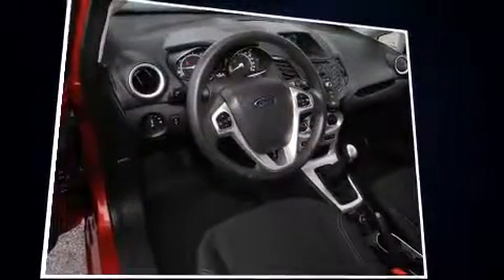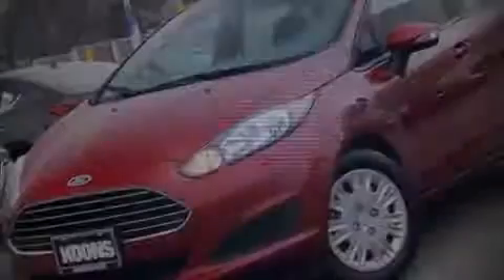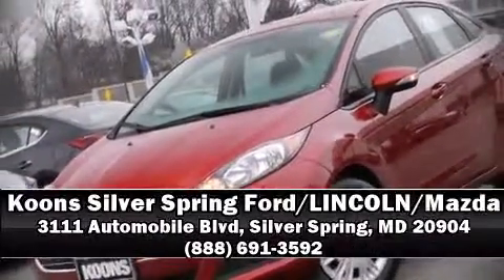2014 Ford Fiesta SE in Silver Spring, MD 20904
The 2014 Ford Fiesta. Top features include power windows, 1-touch window functionality, variably intermittent wipers, adjustable headrests in all seating positions, a trip computer, front bucket seats, air conditioning, and a split folding rear seat. In the event of a rollover collision, side curtain airbags provide additional protection for outboard seated passengers. This vehicle has achieved Certified Pre-Owned status, by passing Ford's rigorous certification process. Our team is professional, and we offer a no-pressure environment. We'd be happy to answer any questions that you may have. We are here to help you.